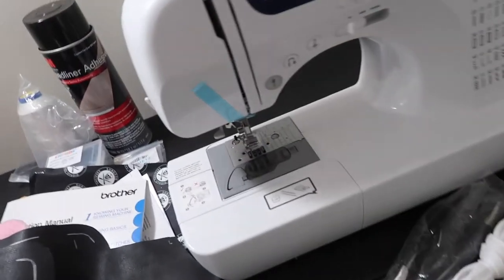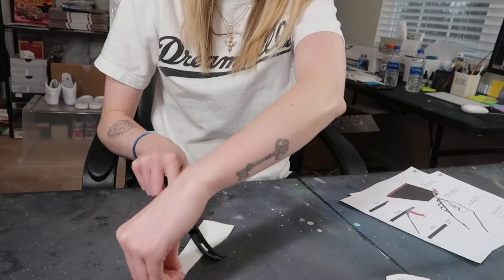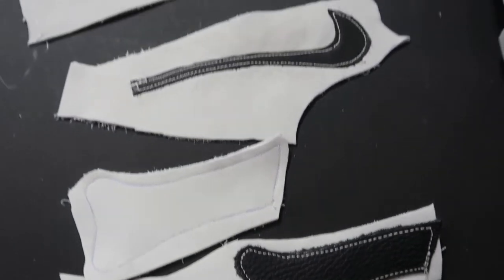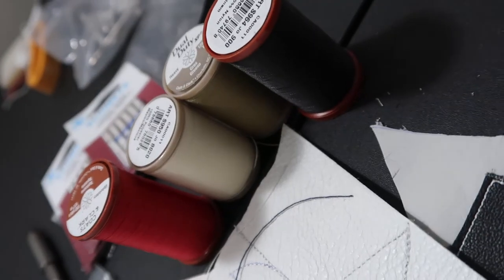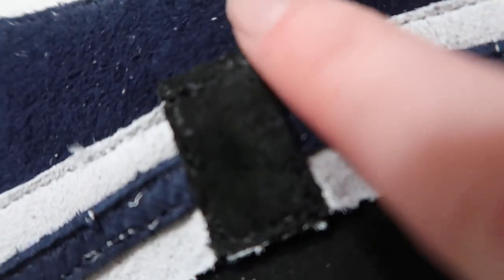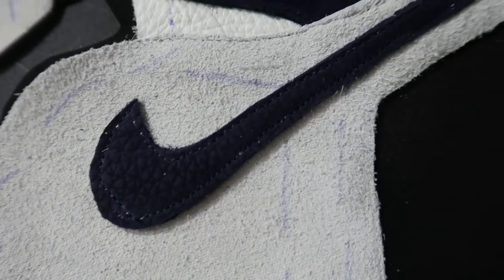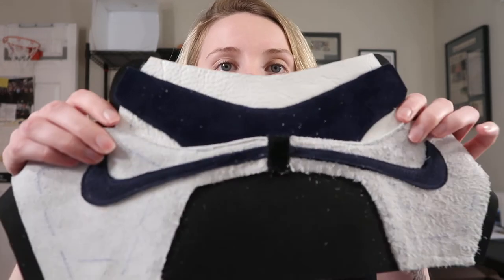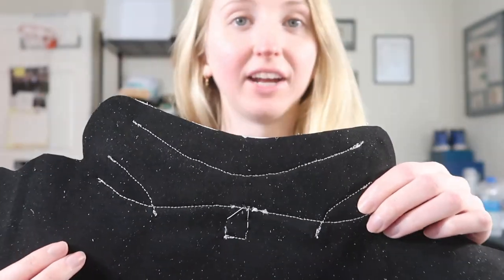MAKING HAND-MADE CUSTOM SHOES...GONE WRONG!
HEY GUYS!

In today's video, I show the behind the scenes process of creating handmade Jordan 1 sneakers! This is week 2 of the Shoe Surgeon online class and, well...things did NOT go as planned!
Tune in and see the transformation for yourself!

If you want to make customs like me, head over to lacedbyliv.com to purchase your own DIY Customizing Starter Kit that I designed! It comes fully loaded with everything you need to get started customizing your own pair of shoes!

*I have merch for sale and I also make custom stencils.

Beats by: diexlaughing (Instagram)